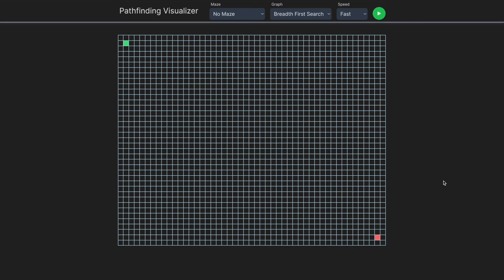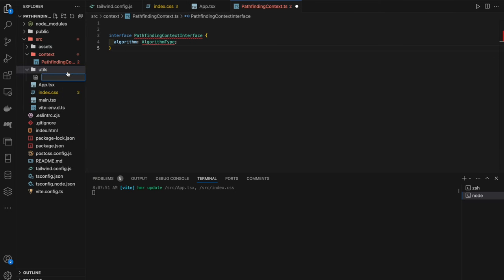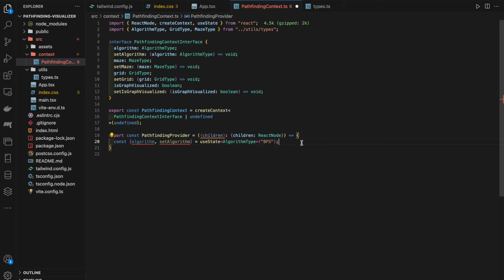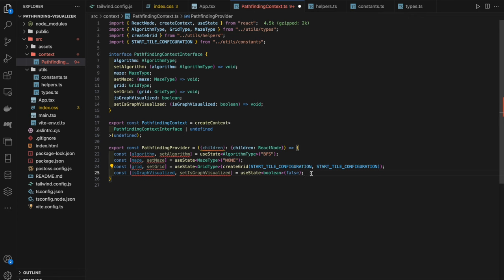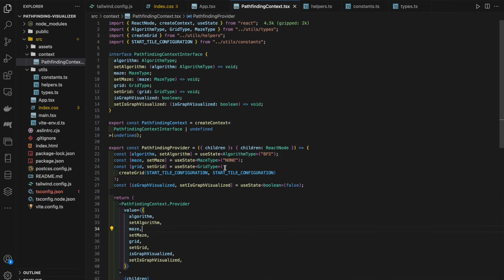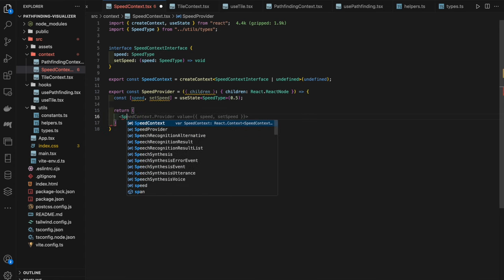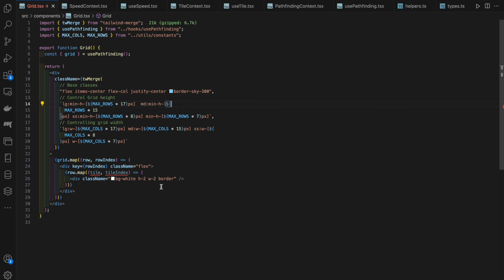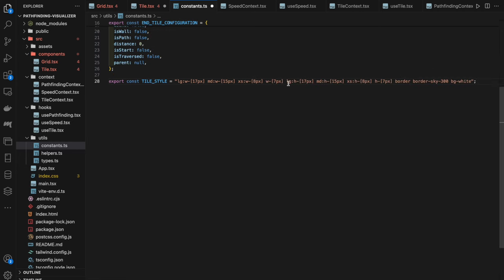Pathfinding Visualizer | React + TypeScript + Tailwind | Portfolio Project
Tutorial that goes through every step to create a Pathfinding Visualizer from scratch that includes:

Pathfinding Algorithms: Dijkstra, A*, BFS, DFS
Maze algorithms: Recursive Division, Binary Tree

⏰ Time Stamps ⏰
0:00 Overview
1:06 Project Setup
3:13 Pathfinding Context
18:09 Tile Context
21:32 Speed Context
24:45 Grid Component Outline
30:56 Tile Component Outline
38:53 Draw Wall Functionality
46:45 Navigation Component Outline
1:02:30 Maze Generation Function
1:11:07 Binary Tree
1:30:49 Recursive Division
1:51:35 Pathfinding Generation Function
1:56:33 BFS
2:07:03 Animate Path Function
2:18:07 Speed Select
2:18:58 DFS
2:27:09 Dijkstra
2:34:23 A-Star